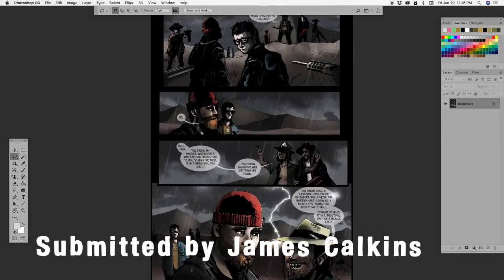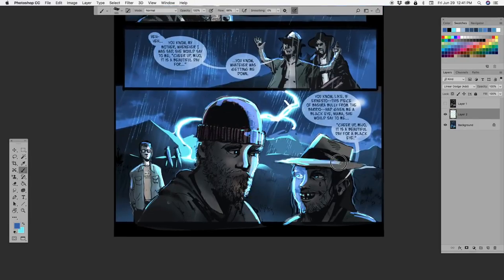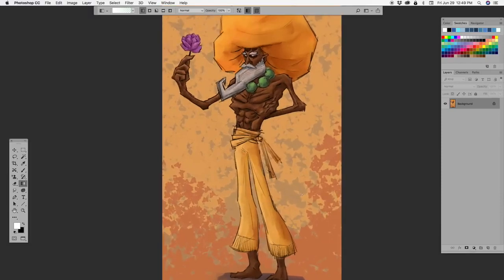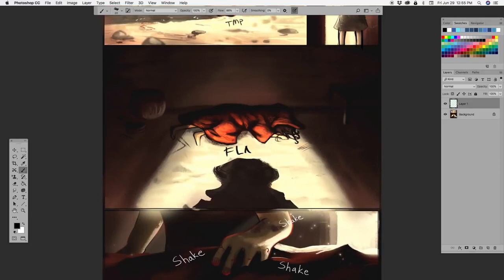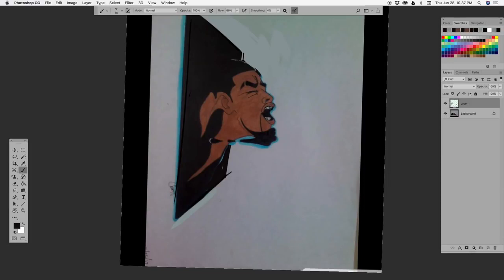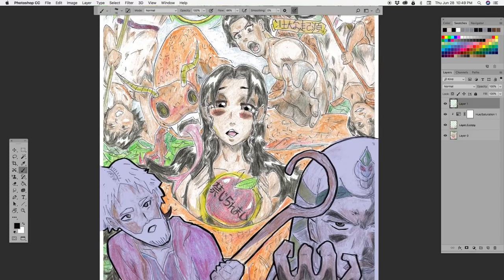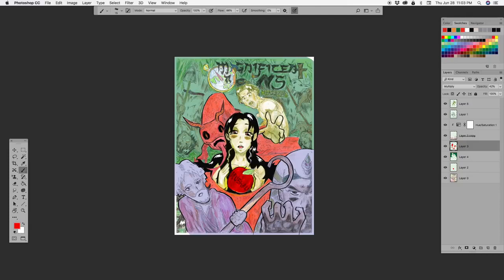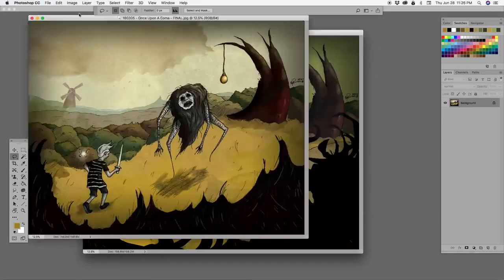Troubles Making Your Art Pop!? Try these Tricks.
Are you having trouble getting your artwork to pop!? Check out these simple tricks to improve your art and coloring.